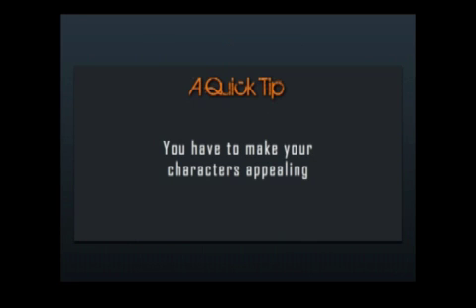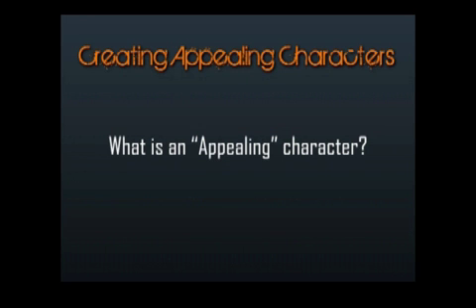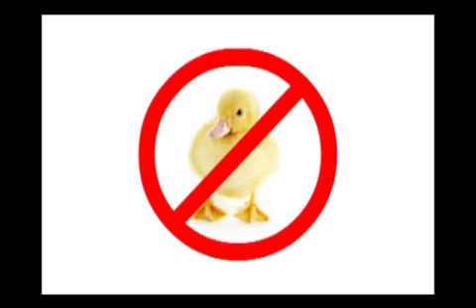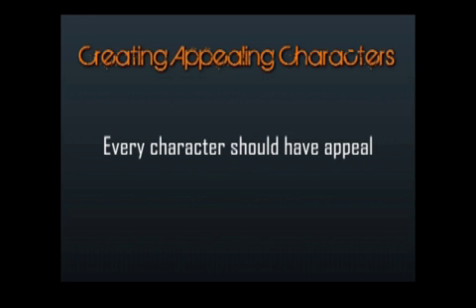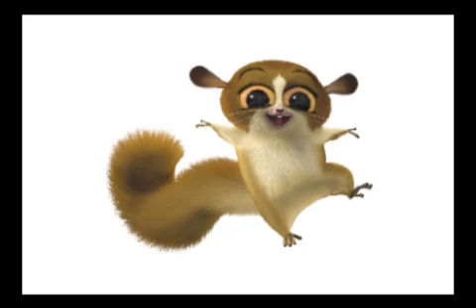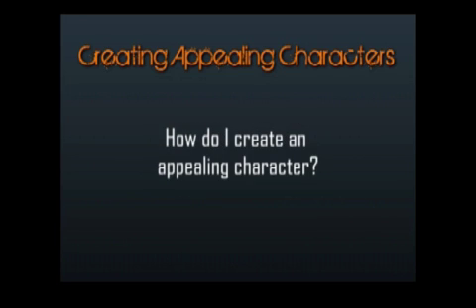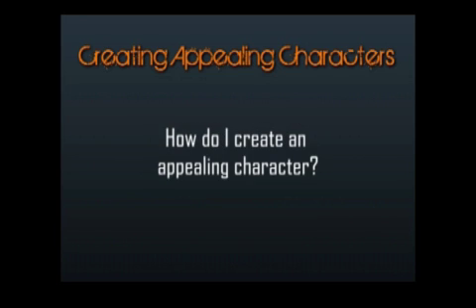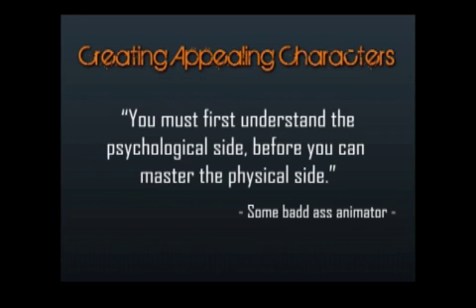Make Your Own Cartoon 2.1 "Character Appeal"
Learn how you can start making your own cartoons today!